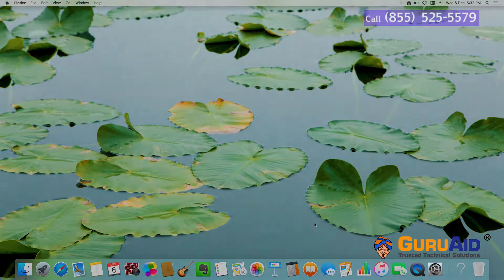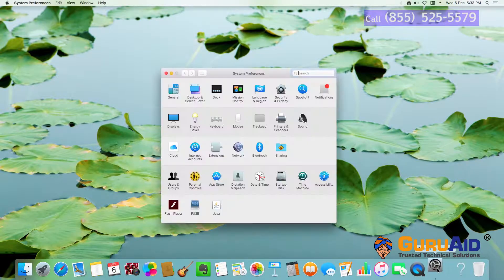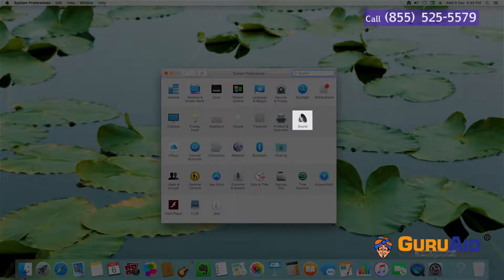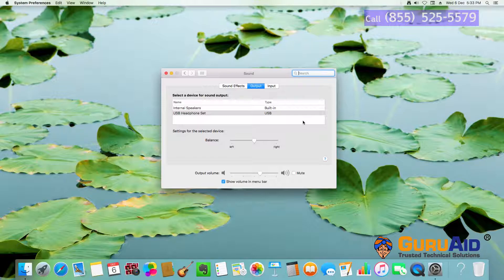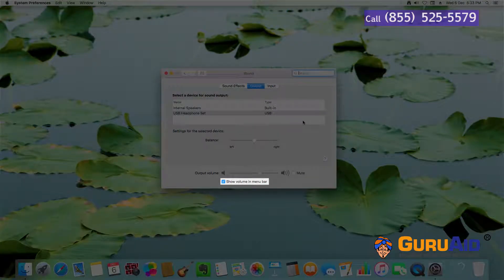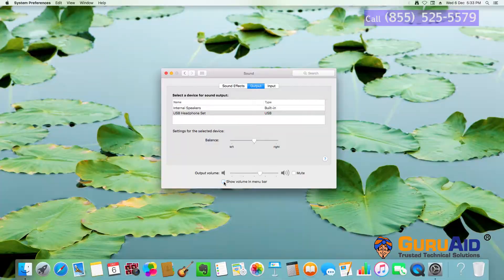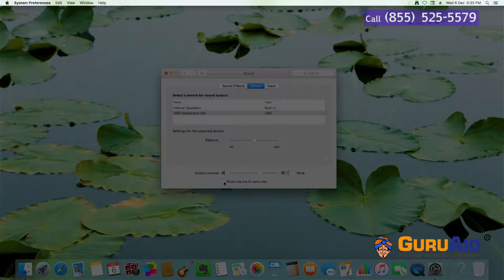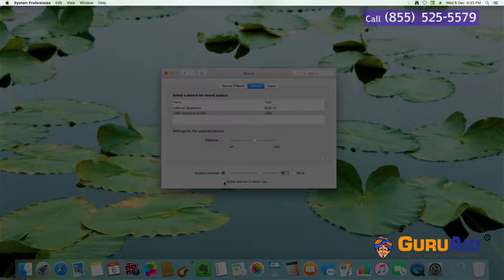How to Hide & Show Volume Icon on Menu Bar of Mac® OS X™ - GuruAid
GuruAid channel provides you simple & easy steps of How to Hide & Show Volume Icon on Menu Bar of Mac® OS X™.
By default, there are several menu bar applications preloaded on the Mac, most of them giving you quick access to the most commonly tweaked settings, such as volume, Wi-Fi and Bluetooth. Clicking on any of these will provide a list of quick access settings. For instance, clicking on the volume icon will provide you with a slider to fine-tune the volume level.

The volume button in the menu bar seems extremely simple on the surface. When you click the button, you’re met with a basic volume slider for adjusting your Mac’s audio output. But there’s more than meets the eye when it comes to this tiny menu bar control. To change your volume input or output device, hold the Alt/Option (⌥) key on the keyboard, and click on the volume button in the menu bar. From there, you’ll be able to choose between your Mac’s available input devices and output devices. Clicking on one of the available devices switches to it immediately. Not only is this a great way to switch between audio interfaces connected to OS X, I also find that it’s an easy way to output to an AirPlay-enabled device like an Apple TV.

However, if you hold the option key while clicking some of the icons, it unveils an entirely different menu. Specifically, with volume settings, holding the option key will reveal a menu that will allow you to quickly change the input source and output device."